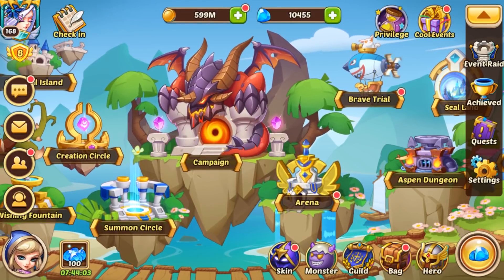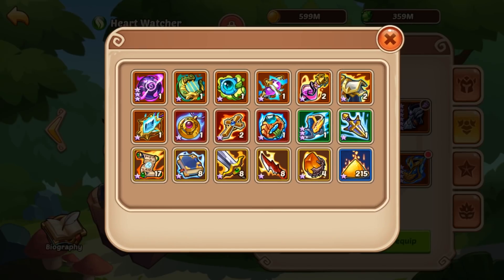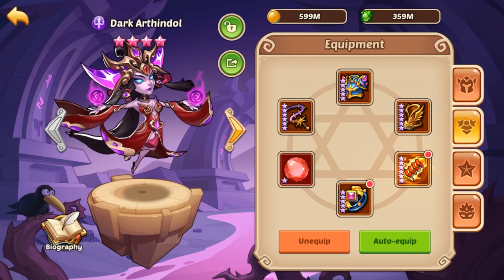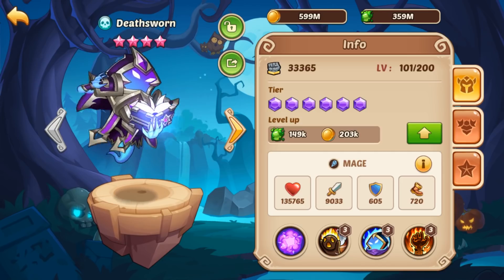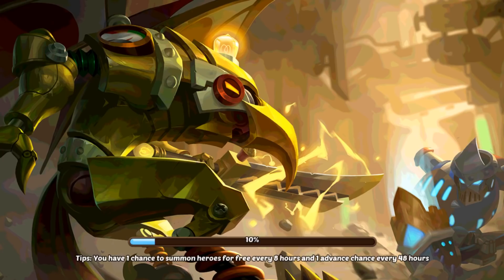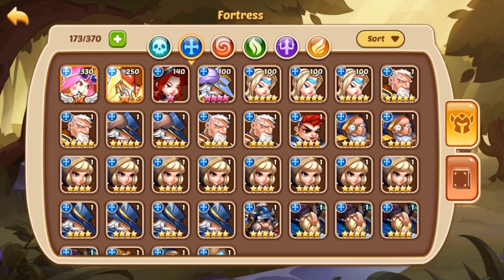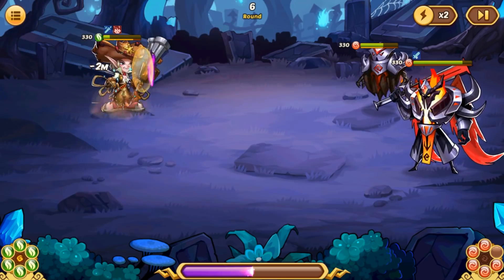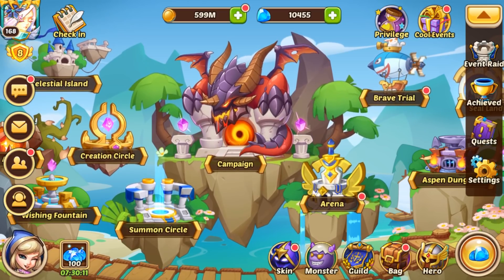Idle Heroes - Account Tune-Up TeddyBear335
Hey everyone, today we are helping our one of our newest Skerei Generals, TeddyBear335! Overall he is building most of heroes perfectly as we always talk about in our videos, but hopefully with our suggestions it will help him in both PvP and PvE!